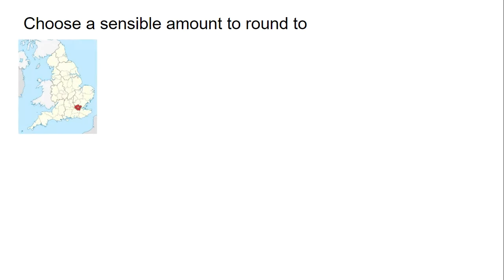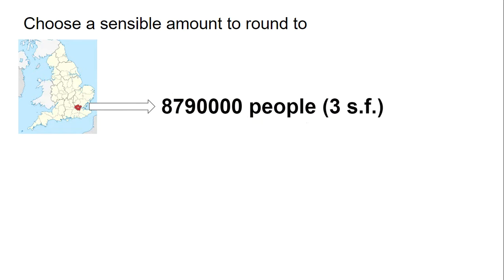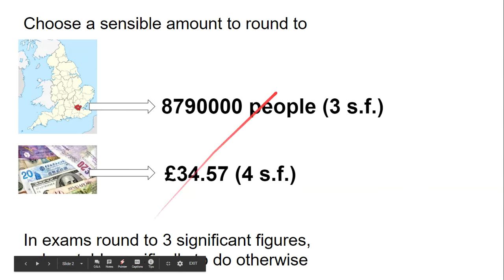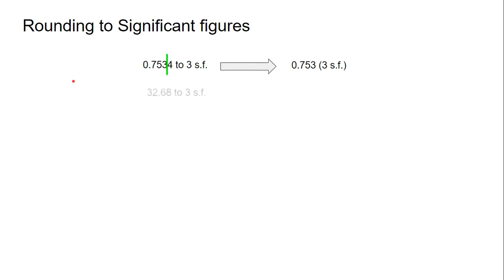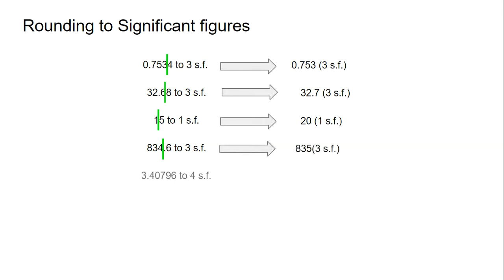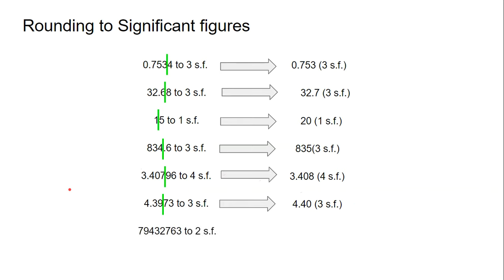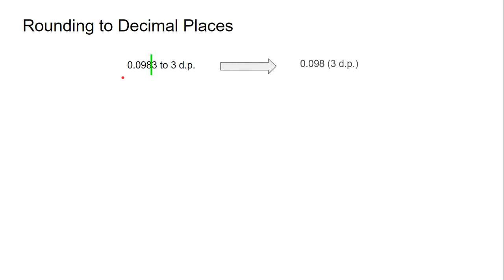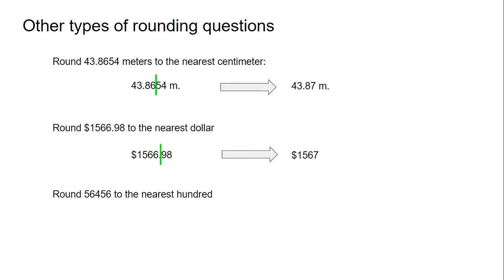Rounding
Rounding to significant figures, decimal places and other types of rounding.